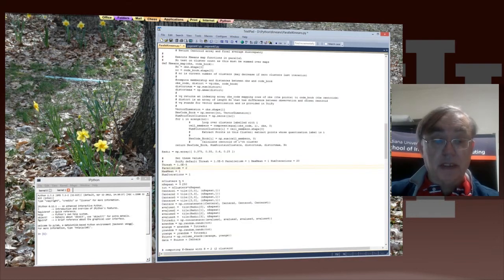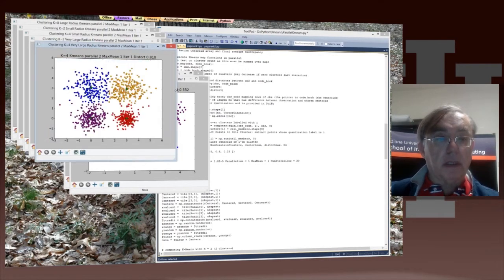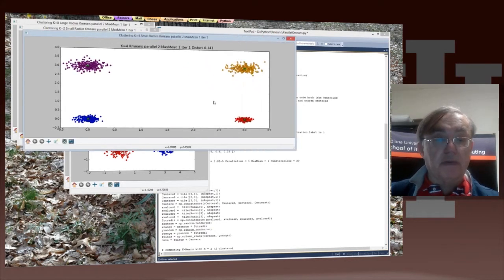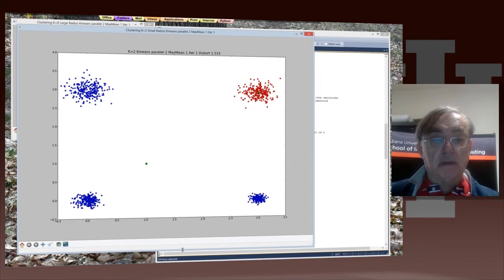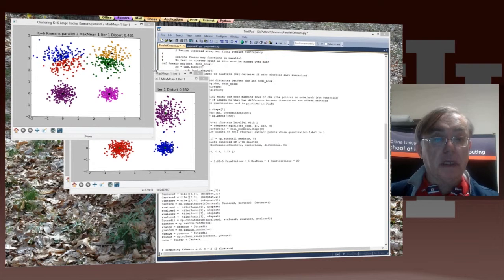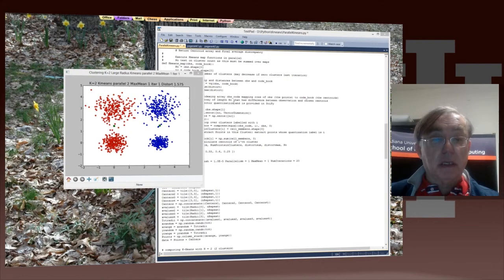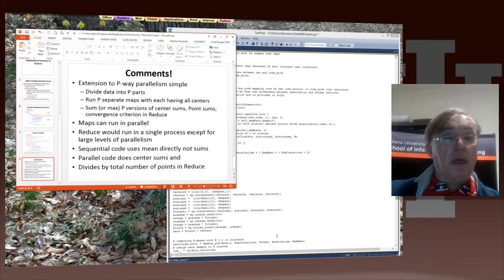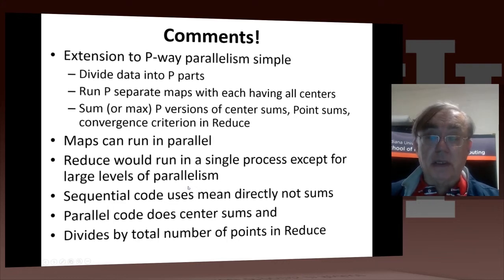IU X-Informatics Unit 26: K-means & MapReduce 2: MapReduce Kmeans in Python II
Unit Overview:
Geoffrey modifies the SciPy K-means code to support a MapReduce execution style and runs it in this short unit. This illustrates the key ideas of mappers and reducers. With appropriate runtime this code would run in parallel but here the ''parallel'' maps run sequentially. Geoffrey stresses that this simple 2 map version can be generalized to scalable parallelism.